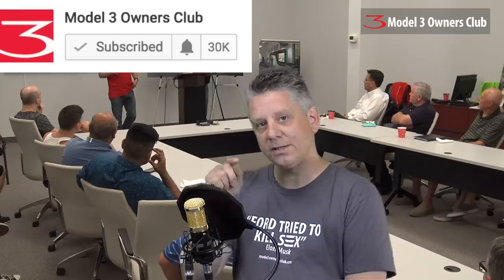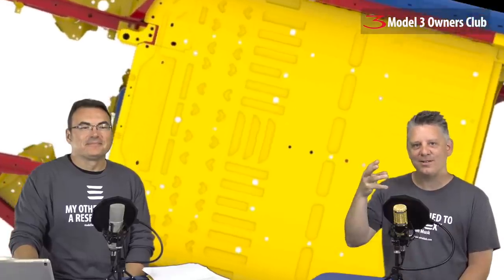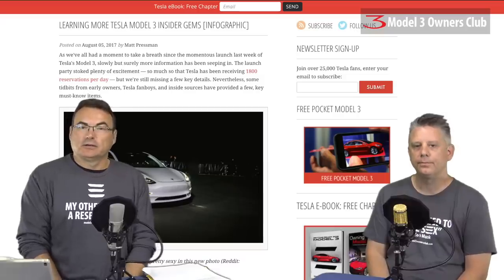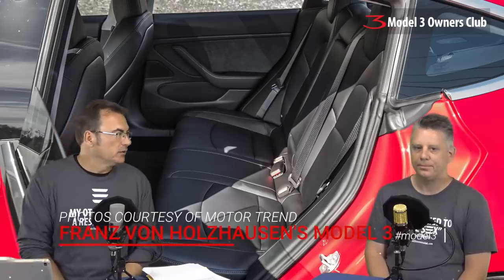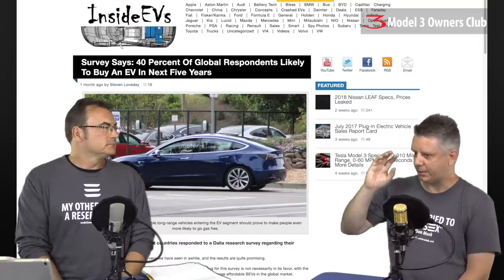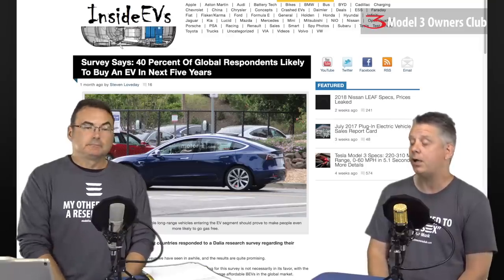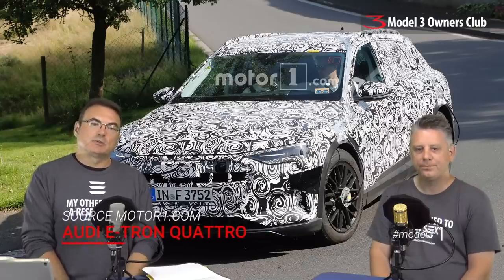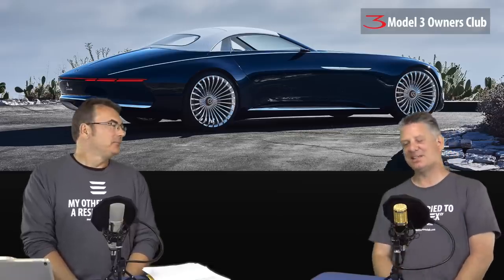Model 3 Owners Club Show Episode 22